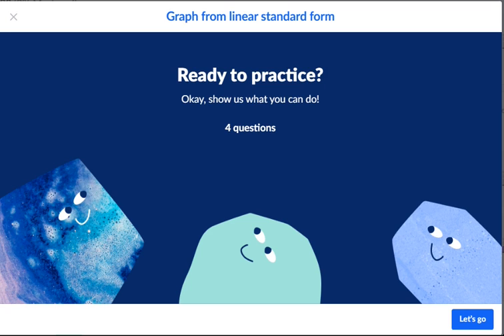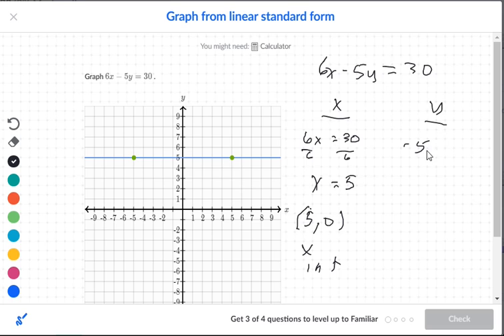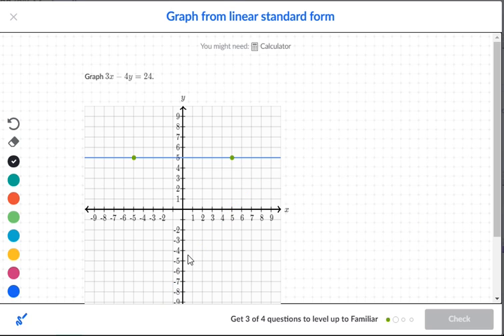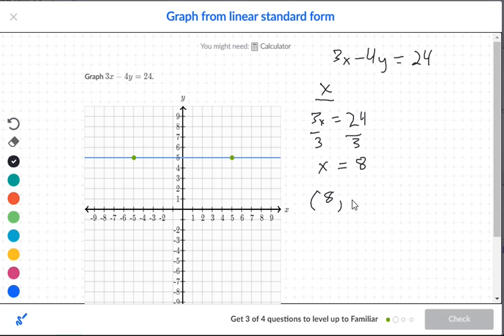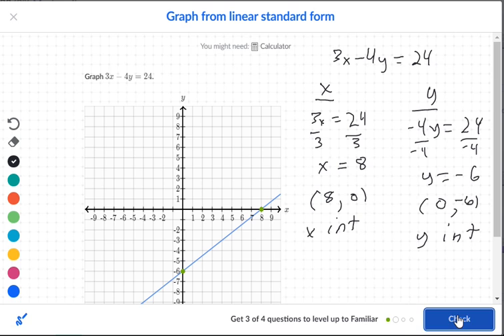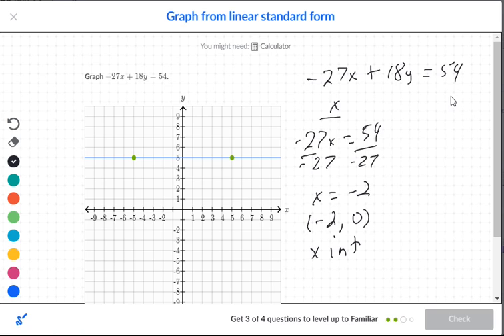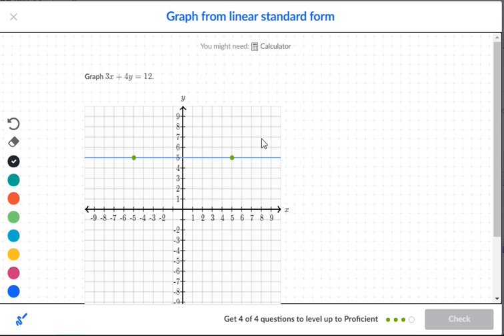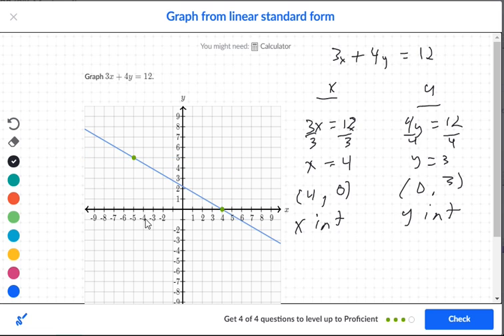Linear Equations Graphs from Linear Standard Form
Khan Academy Linear Equations Graphs from Linear Standard Form